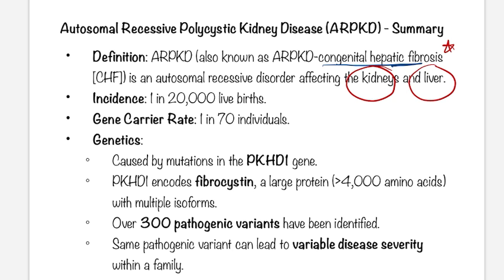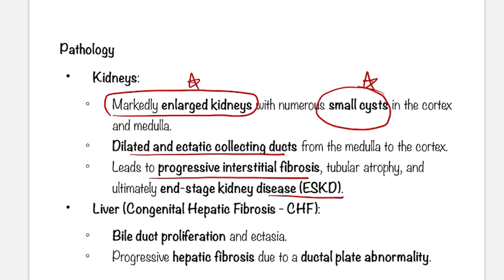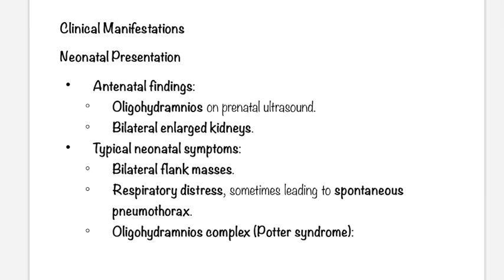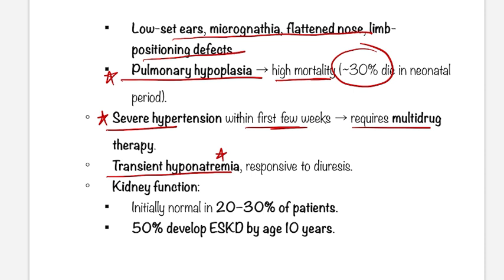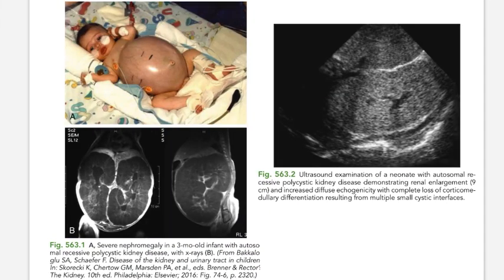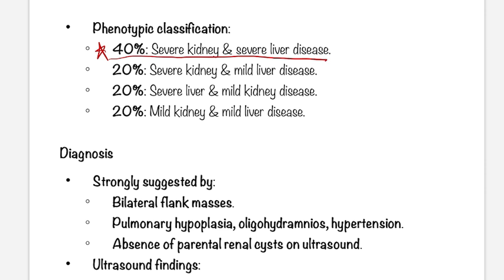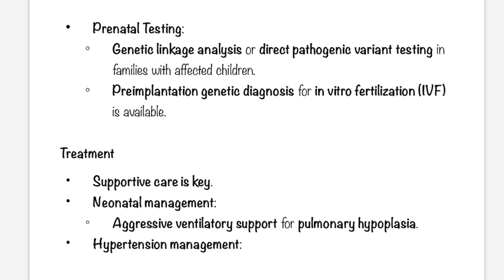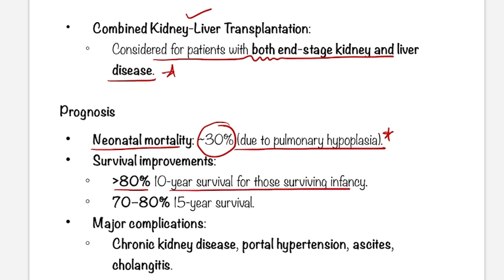Autosomal Recessive polycystic Kidney Disease in Children | NEET SS & PG Pediatrics High-Yield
🩺 What are the major autosomal recessive kidney diseases in children? This detailed, high-yield lecture covers genetic pediatric kidney disorders, including Autosomal Recessive Polycystic Kidney Disease (ARPKD) and other inherited nephropathies, crucial for NEET SS & NEET PG Pediatrics.

📚 What You’ll Learn in This Video:
✅ Autosomal Recessive Polycystic Kidney Disease (ARPKD) – Pathophysiology & PKHD1 mutation
✅ Nephronophthisis (NPHP) – Genetic defects & diagnostic markers
✅ Primary Hyperoxaluria – Metabolic cause of kidney failure in children
✅ Cystinosis & Other Metabolic Nephropathies – Mechanism & treatment
✅ Clinical Presentation, Diagnosis & Imaging Findings
✅ Management Strategies & Prognosis of Genetic Kidney Disorders

🔍 Why Watch?
🔹 Exam-Focused Learning – Based on Nelson’s Textbook of Pediatrics
🔹 Covers High-Yield NEET SS & PG Pediatrics Topics
🔹 Absolutely FREE – No Paywalls, Just High-Quality Content!

📺 Watch Now: Autosomal Recessive Kidney Disease in Children

🔔 Support This Free Initiative: Like 👍 | Comment 💬 | Share 🔗

Let’s simplify Pediatrics and ace NEET SS & NEET PG together!